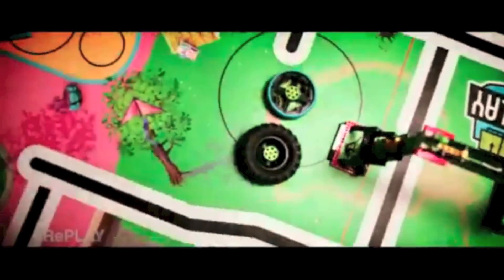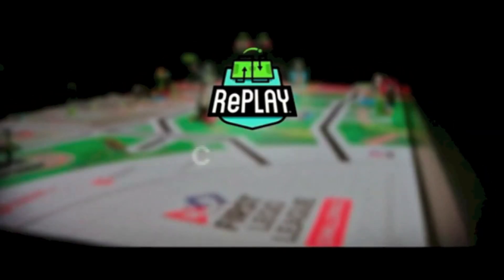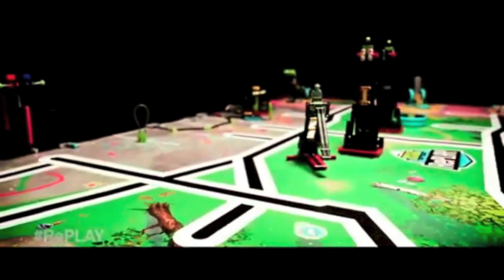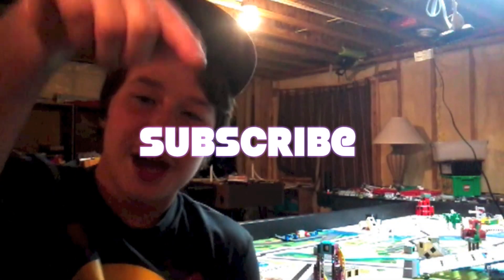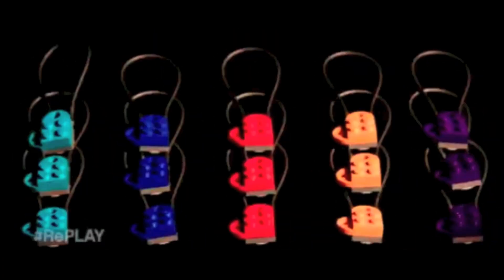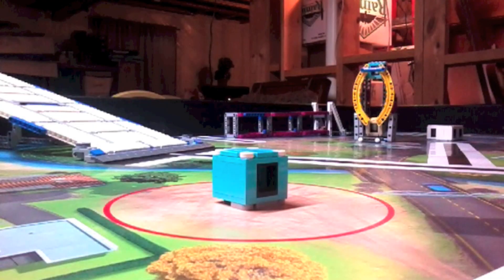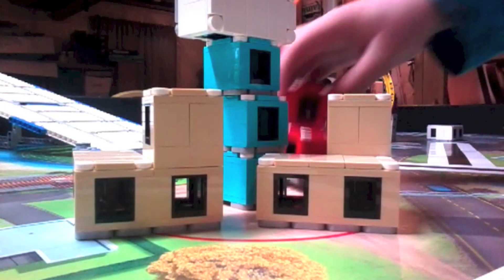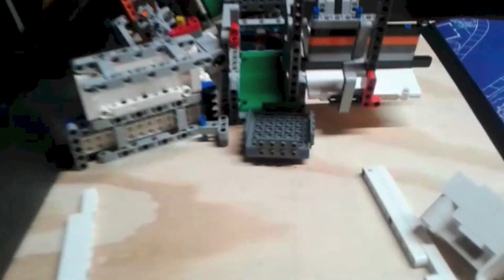FLL RePLAY Missions (First Lego League 2020-2021 Season) May Video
Today we take a look at the new FLL RePLAY missions from the new trailer video!

This is going to be a great season of FLL RePLAY! The main reason you should watch this video is because you get to see the actual missions in slow motion so you have time to see and study them to help brainstorm robot ideas. I can't wait for FLL 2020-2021 RePLAY season!

Good luck this season!

Music

Song: Blank
Artist: Disfigure